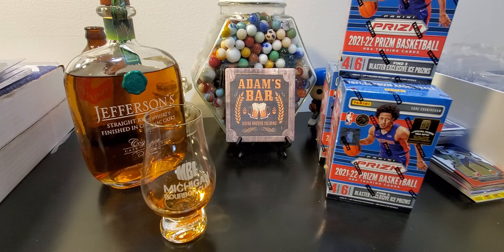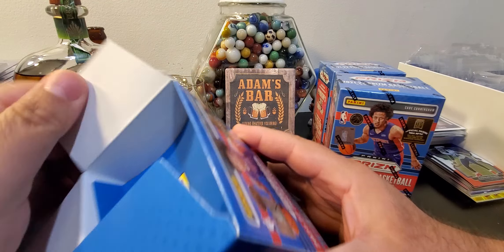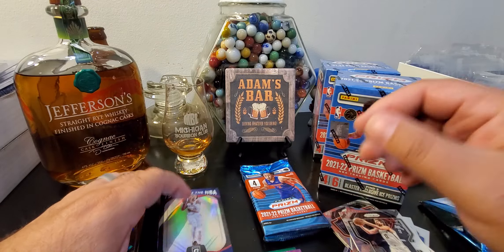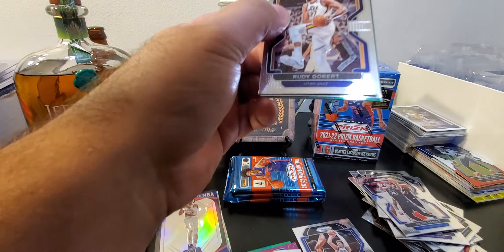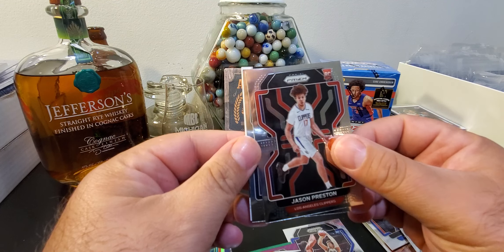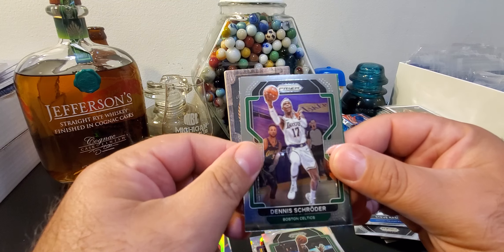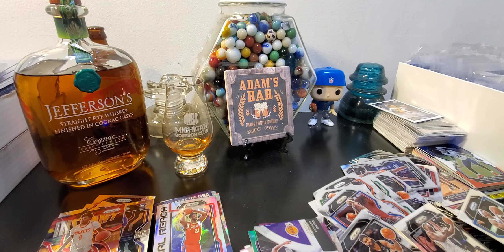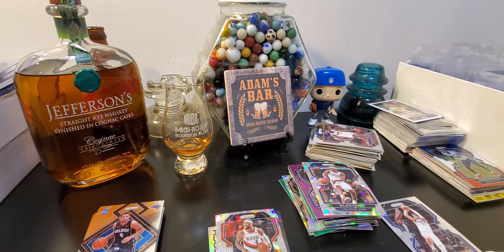NBA Prizm Retail & Jefferson's cognac cask whiskey. Cade?? Barnes??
Breaking PRIZM retail and checking out Jeffersons bourbon!